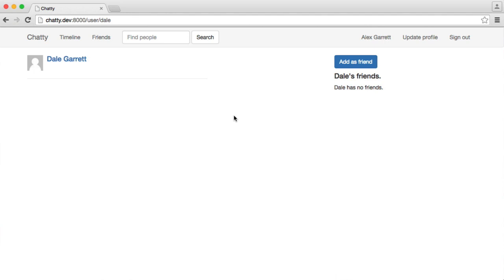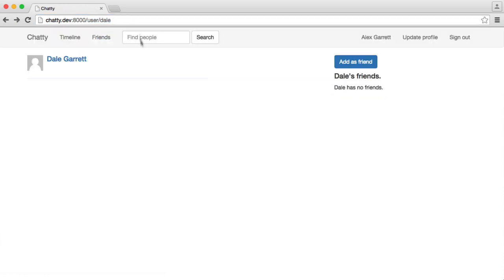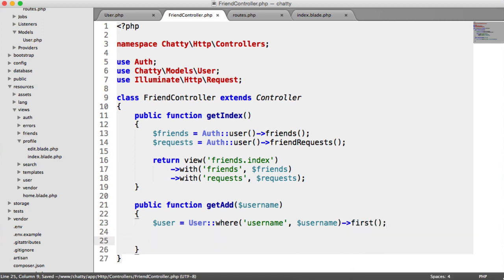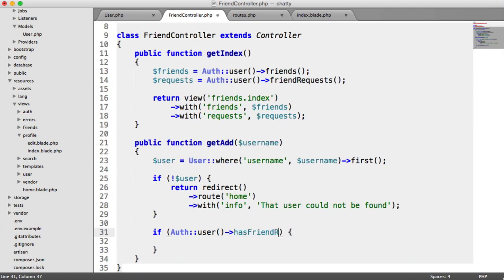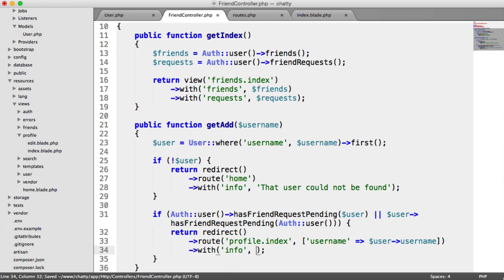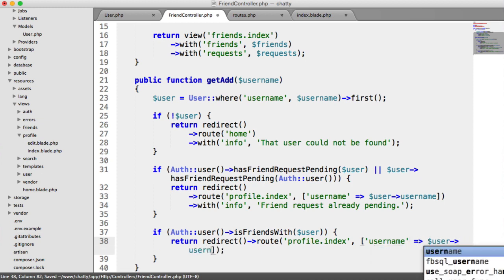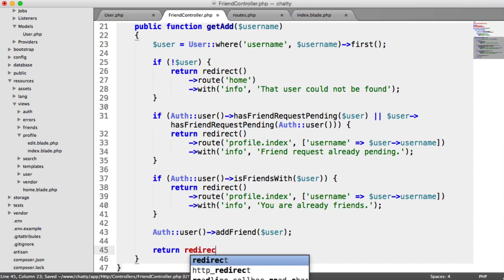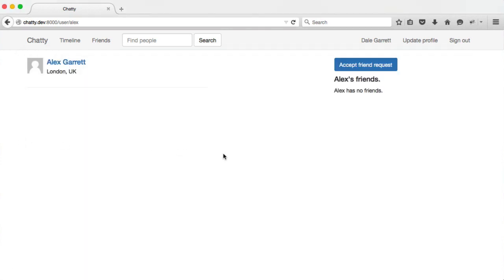Social Network with PHP: Sending friend requests (21/37)